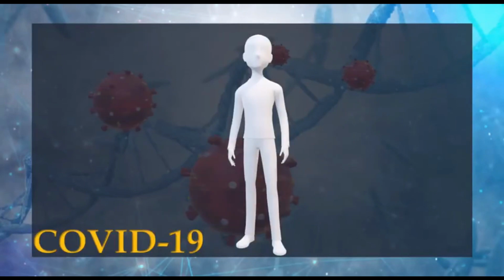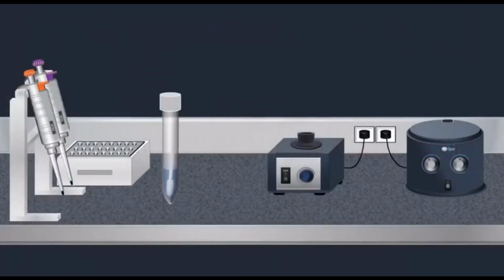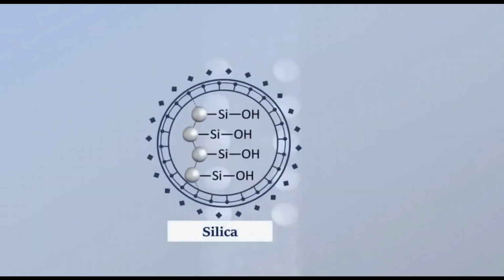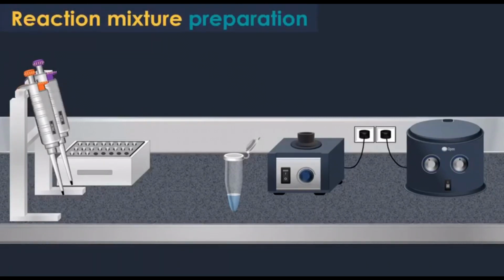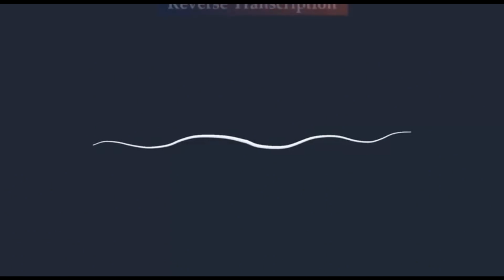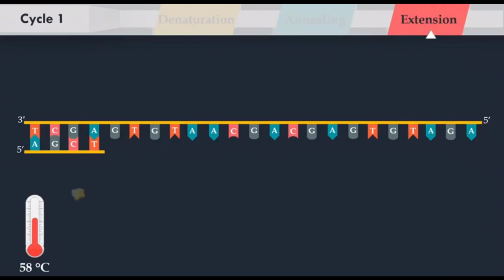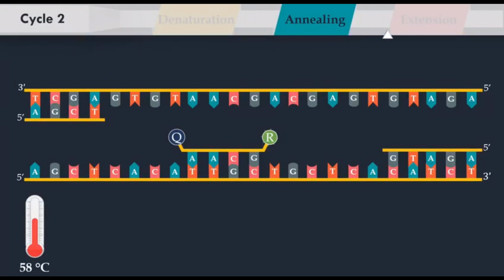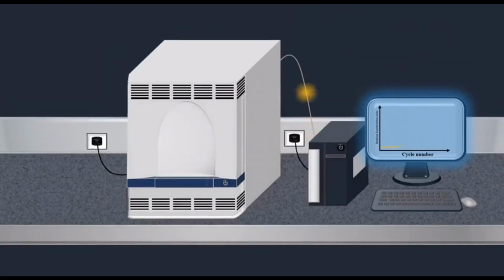Coivd 19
COVID-19 is a sickness caused by a tiny germ called a virus. This virus can make people feel really unwell, like having a fever, cough, and trouble breathing. It spreads easily from person to person, so people need to be careful and keep their distance from each other to avoid getting sick. Washing hands a lot and wearing masks can also help stop the virus from spreading. Scientists and doctors are working hard to find ways to help people stay healthy and stop the virus from making more people sick.